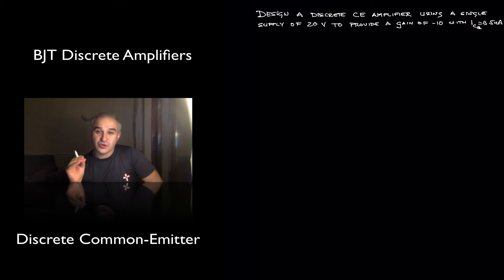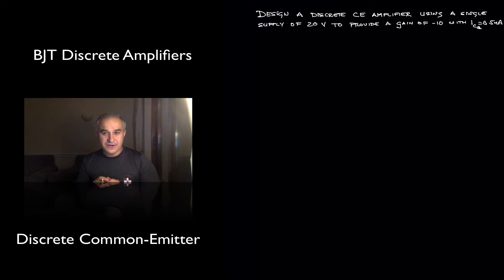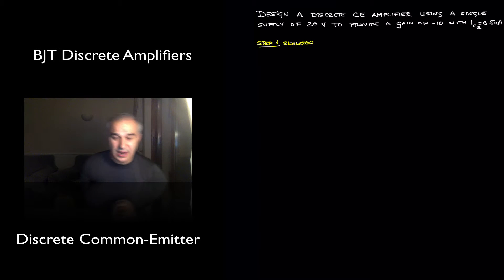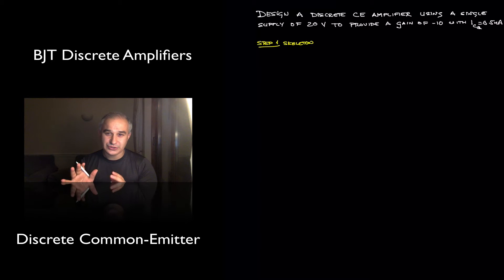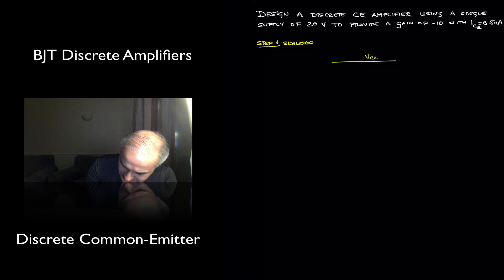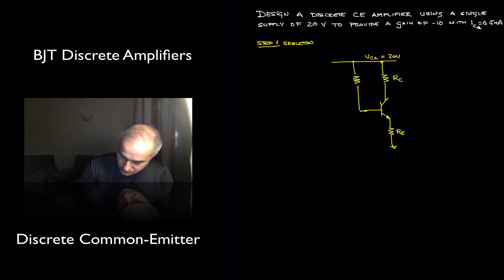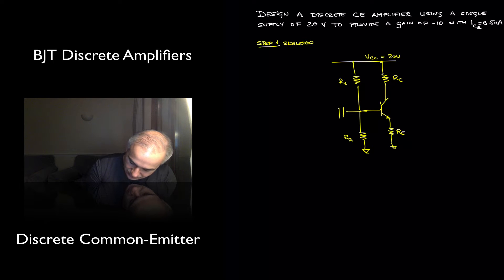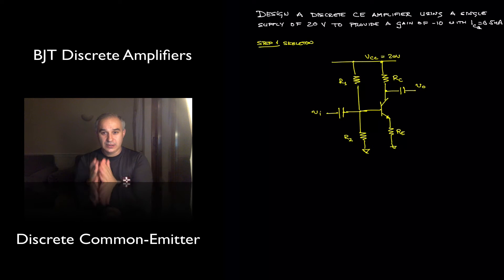BJT Amplifiers: Discrete Common-Emitter Amplifier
How to design a discrete common-emitter amplifier using BJT transistors with a four-resistor (voltage-divider) bias network robust to beta variations?